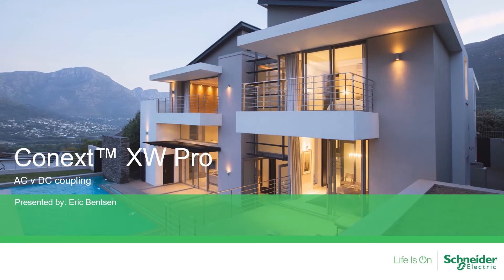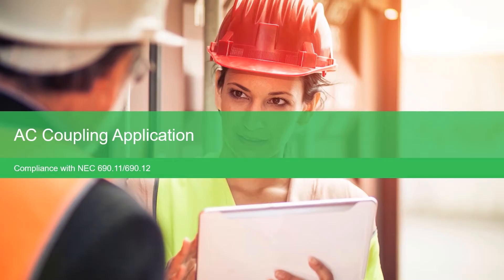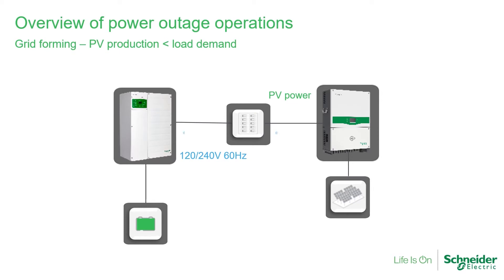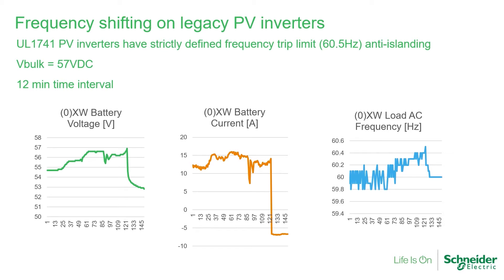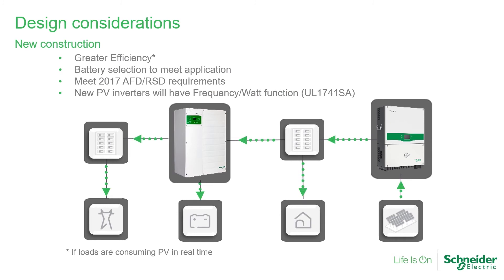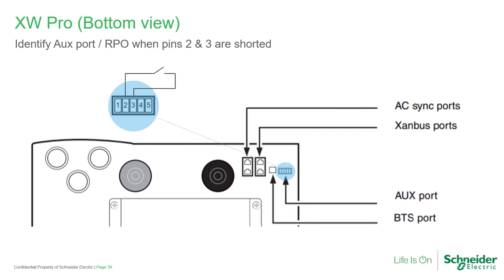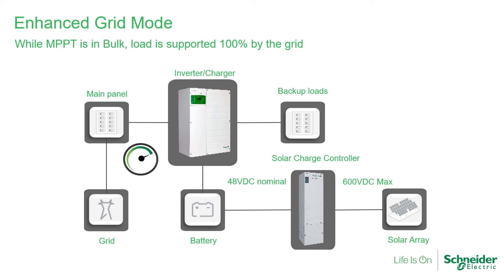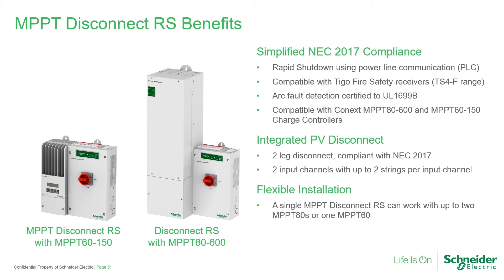Ac coupling vs Dc coupling Webinar Replay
Join Eric Bentsen for the webinar on AC Coupling vs DC Coupling. Whether retrofitting an existing PV system or designing from the ground up, it is important to know the advantages and disadvantages of how your PV is coupled to the storage system.